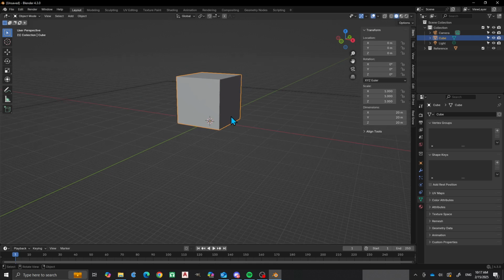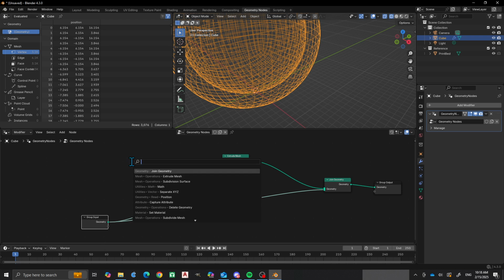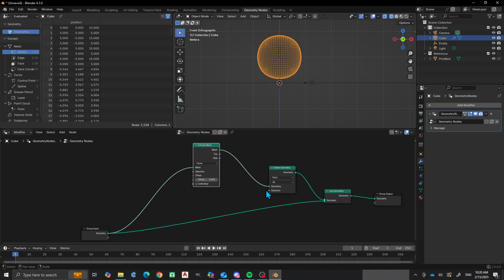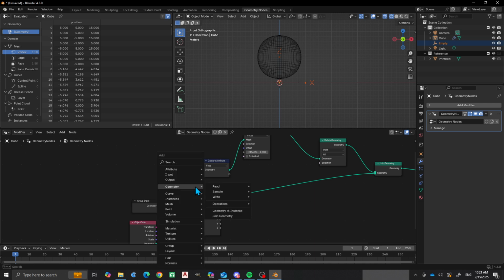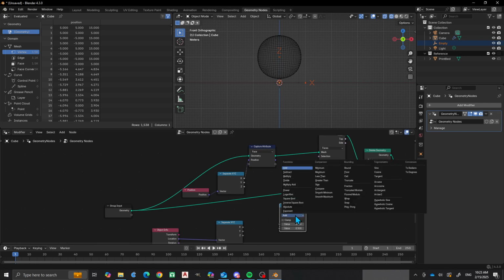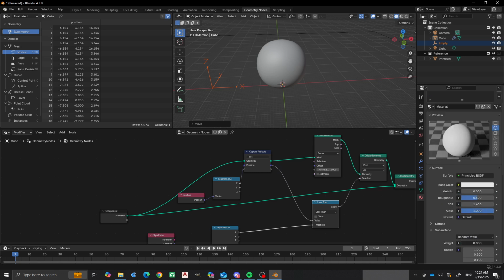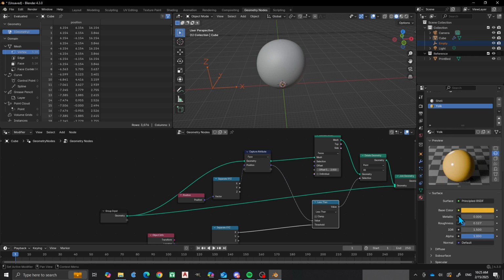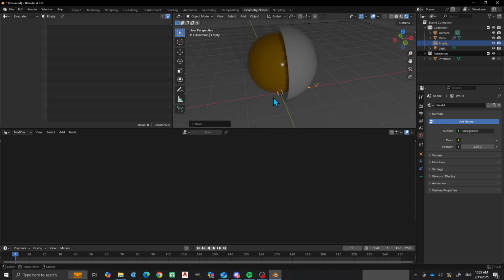Blender Tutorial: Eggshell with Geometry Nodes | Nathan's 3D Factory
Hi everyone! In this episode of "Nathan's 3D Factory", I'm going to show you how to do an eggshell procedural animation in Blender.
This week, I experimented with geometry nodes and watched some other videos to give me a rough idea on how to do this, and I wanted to share this with you, my viewers! What I'm doing, is that I'm going to show you how to control geometry appearing on your object based on another object's position.  What I'll show you is how to delete the exterior eggshell geometry based on an empty object's x position, so join me as I demonstrate how to set this up, and how easy it is to get started.